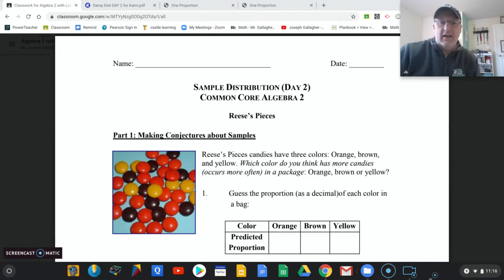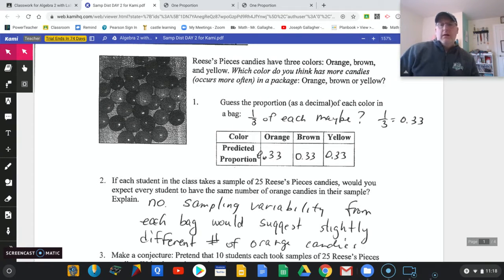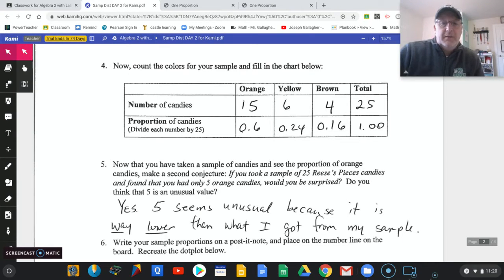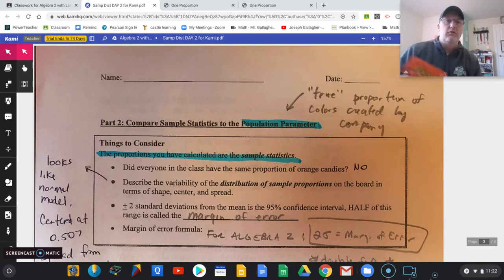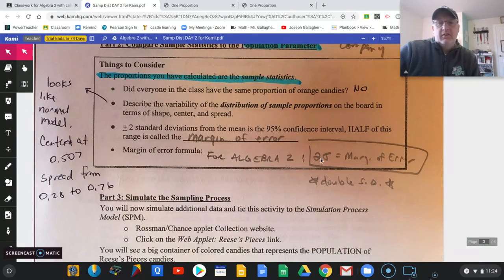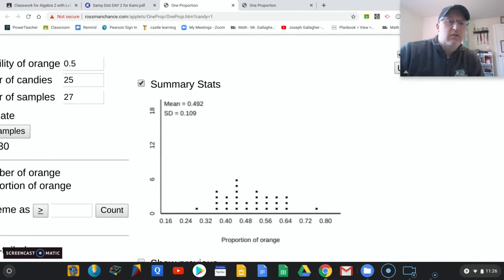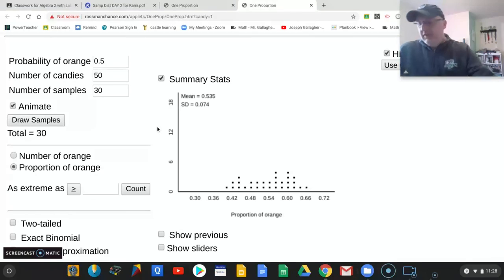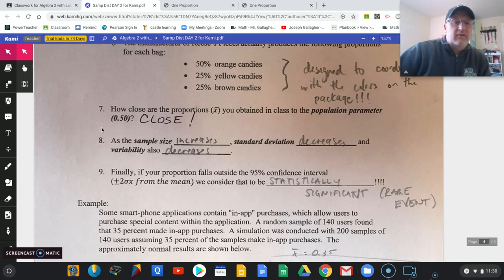Mr G Samp Dist 2 Notes